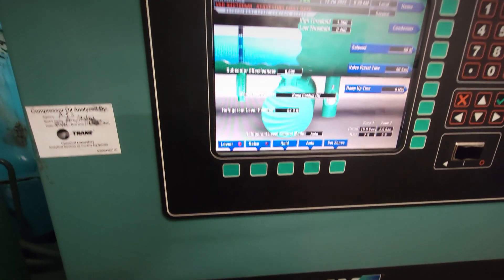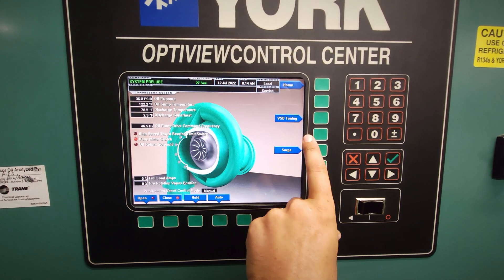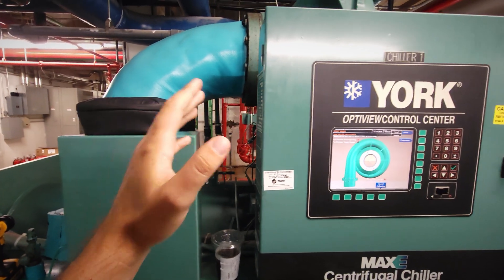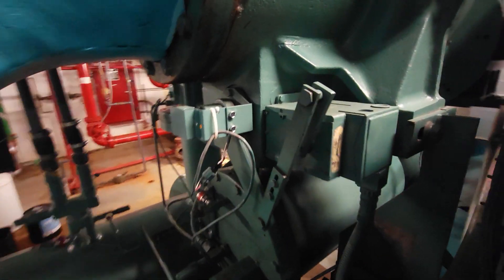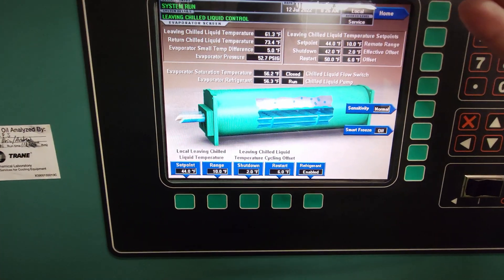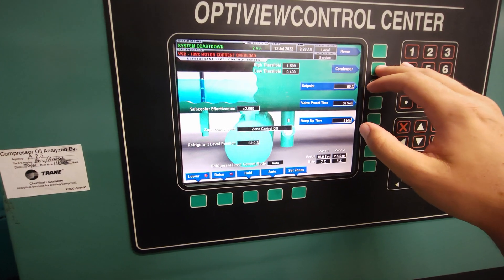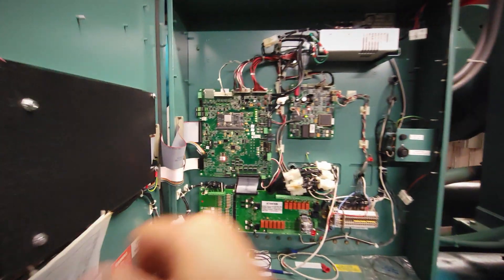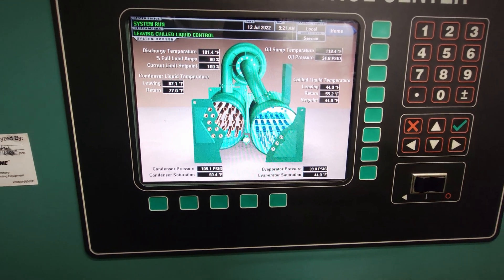Problems kept coming with chiller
Had an issue with a York YK centrifugal tripping on a vein position switch alarm. After doing some calibrations on the compressor prv I was able to get the switch to make. Then I figured out that the pull down settings were not configured which was leading to vsd motor overcurrent. This was one of those were one thing definitely led to another. Centrifugal compressors are a critical piece for HVAC technician to begin learning chillers and getting HVAC training.

00:00 York YK Vane Motor Switch
01:30 PRV Calibration
02:08 What is PRV
04:37 YK Prelube Oil Management
05:21 Centrifugal Approach during Pulldown
06:07 VSD High Motor Current
06:54 YK Pulldown Configuration
08:29 Reset VSD Logic Board Fault